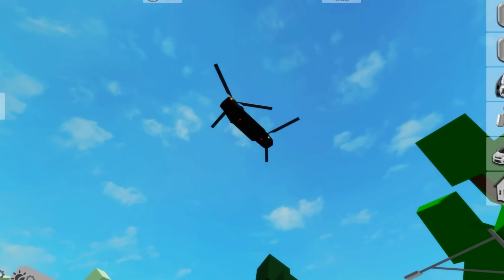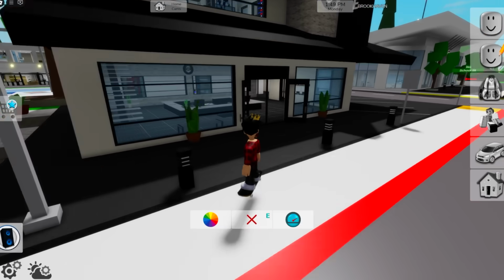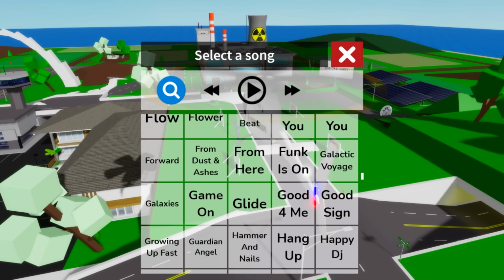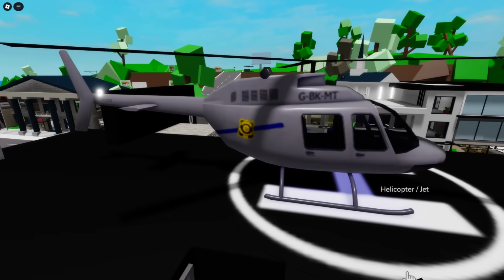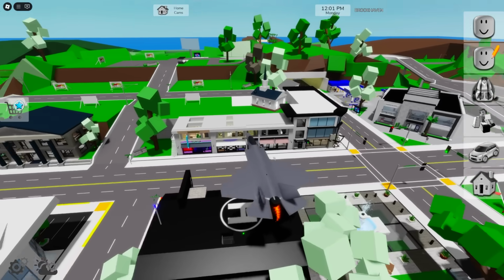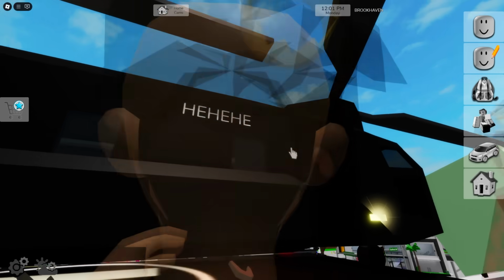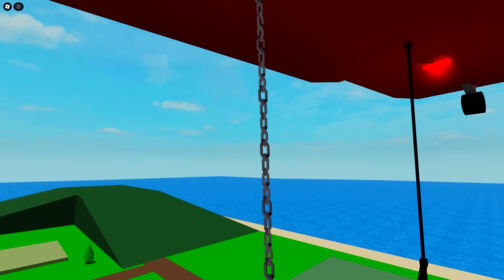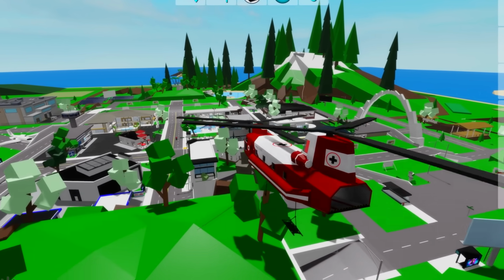NEW BROOKHAVEN UPDATE!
👉 Use Star-code "NANNDO" when buying Robux or Premium on ROBLOX!